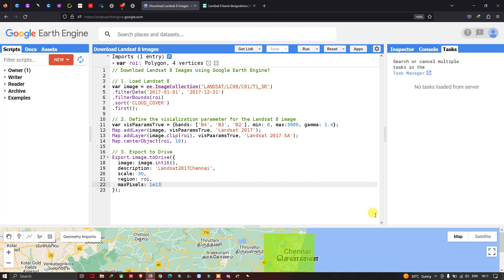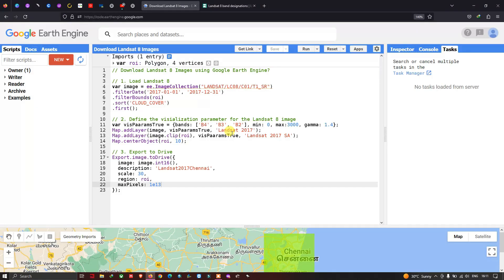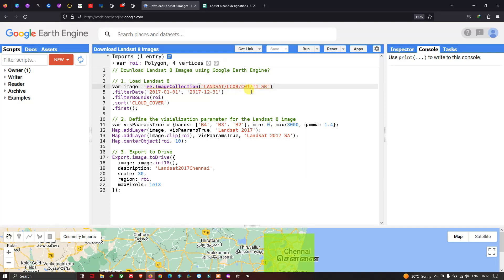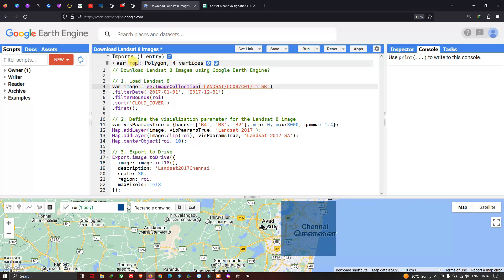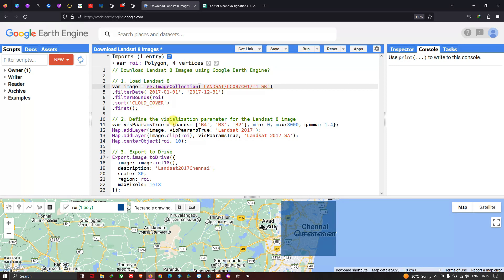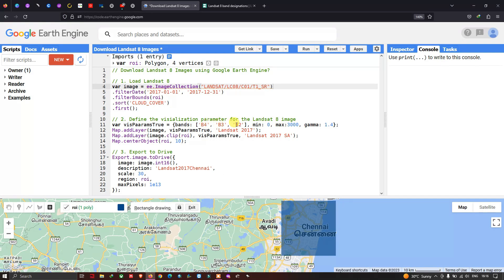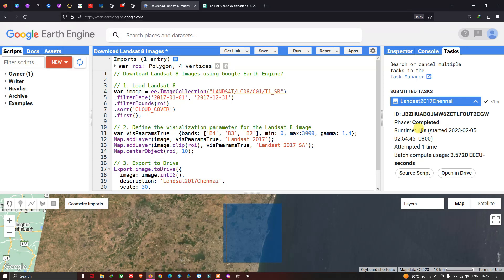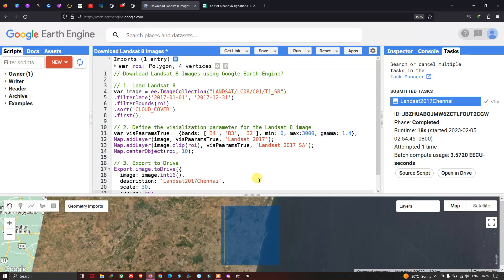Downloading Landsat 8 imagery from Earth Engine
In this video tutorial I had shown How to download Landsat 8 imagery from Google Earth Engine.